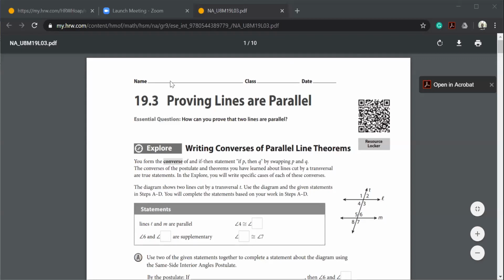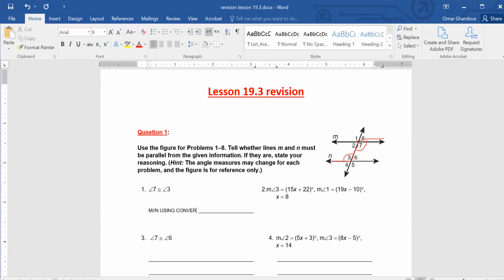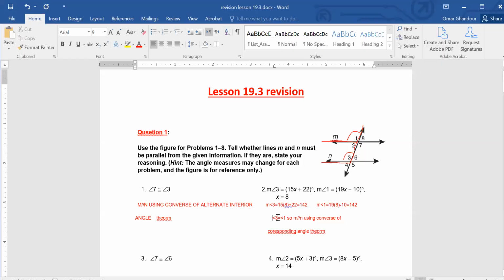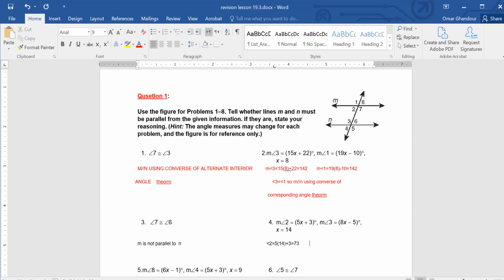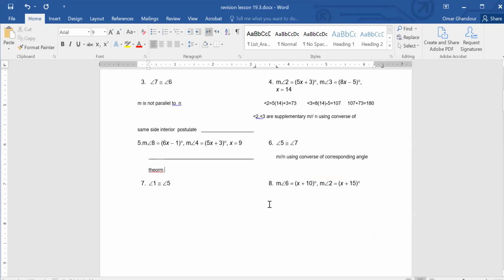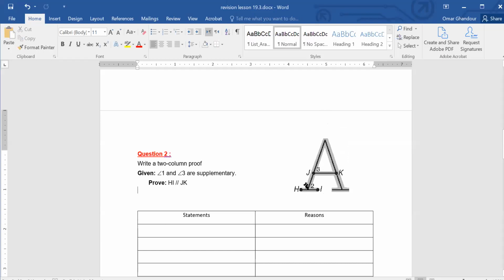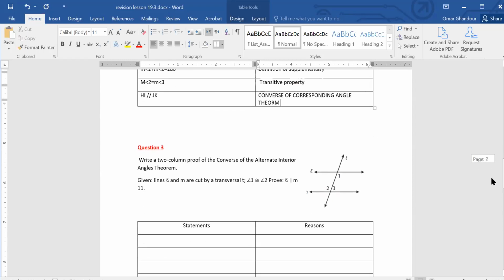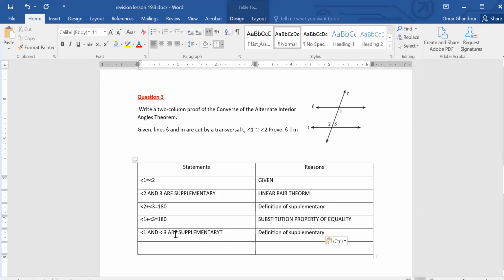LESSON 19.3 REVISION " PROVING LINES ARE PARALLEL